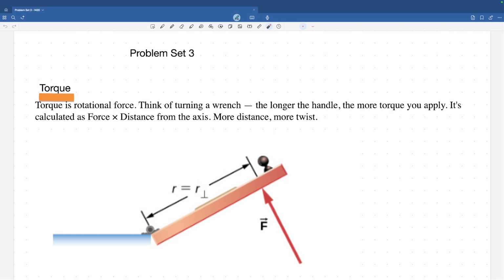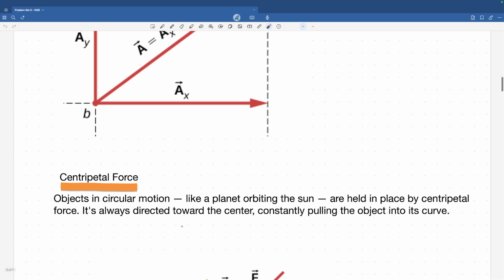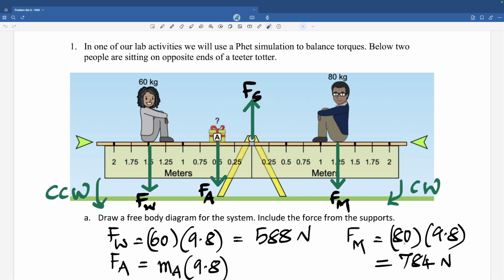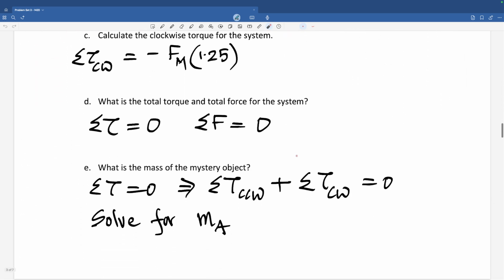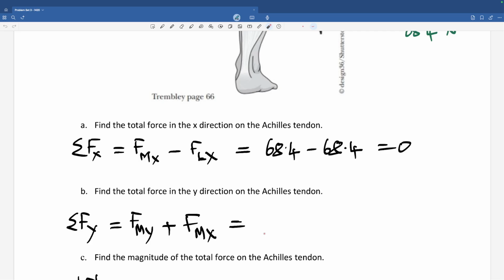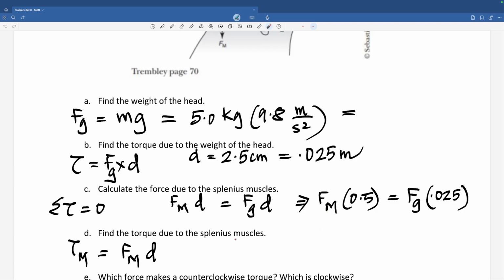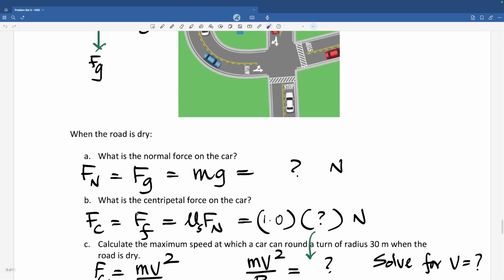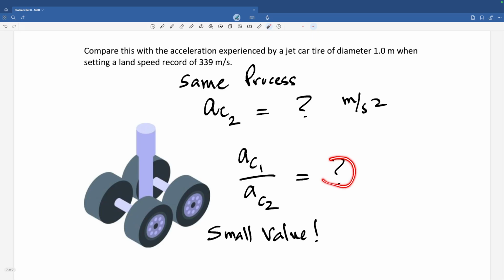Forces and Torques Explained( Problem Set 3 )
Explanation of forces and torques for SCIT1420